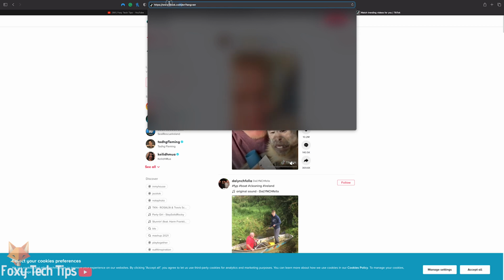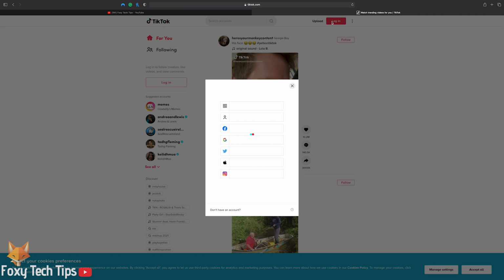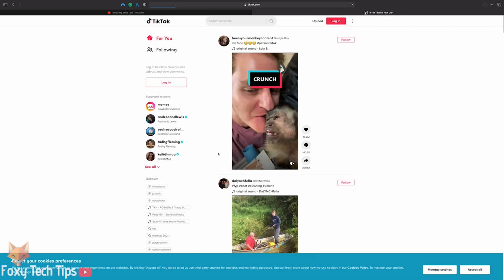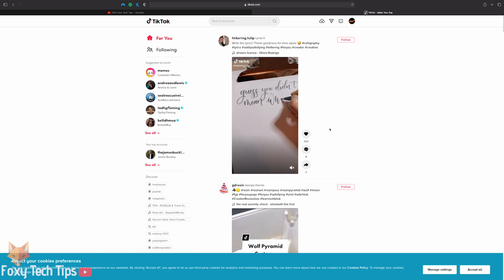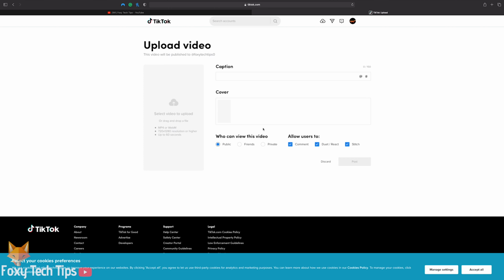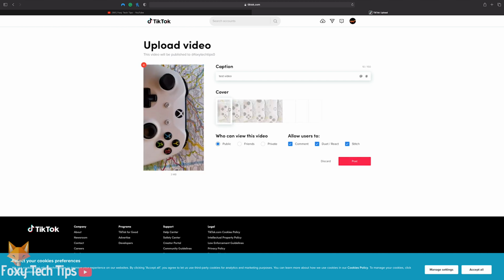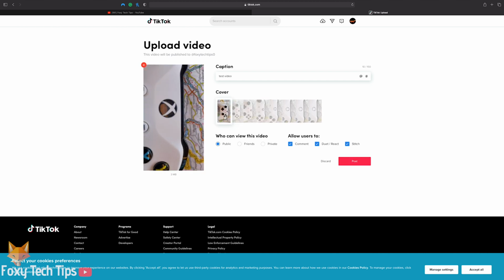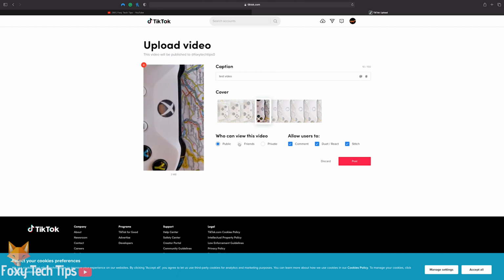How To Upload To TikTok on PC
Easy to follow tutorial on uploading videos to TikTok on PC & Mac. Don’t have your phone or tablet on you ? Don’t worry, you can still upload content to your TikTok profile using your computer. Learn how to upload to TikTok on PC now!

Steps:

If you don’t have your phone on you, you can still upload content to TikTik if you have a computer. You will have to edit your video first because there are no filters or effects when uploading this way.

To do it, open a web browser and go to TikTok.com

Click ‘login’ from the top right of the screen.

Login to your TikTok account here.

When you are signed in, click the upload button to the left of your profile icon.

Click ‘select video to upload’  and attach your video.

Now enter the caption, select a cover photo and choose the privacy settings for your post.

Click post once done.

That TikTok will now be posted to your account.